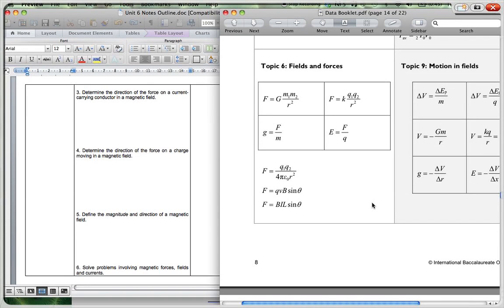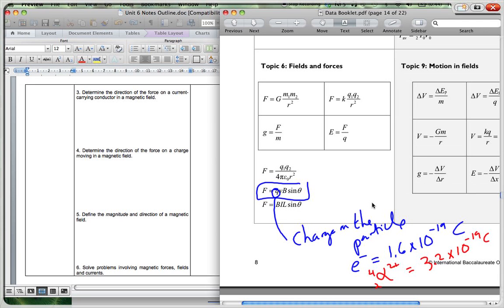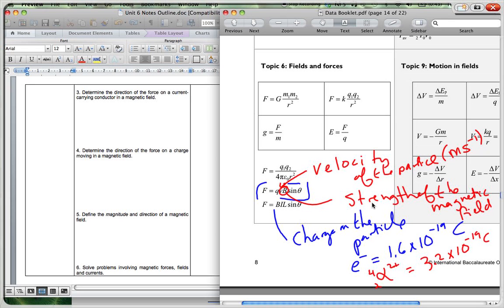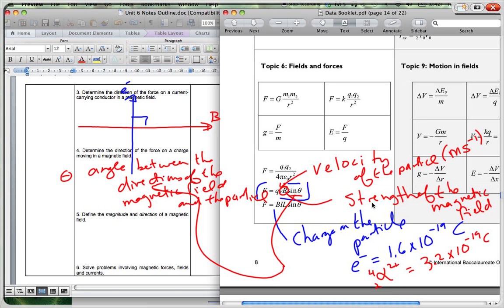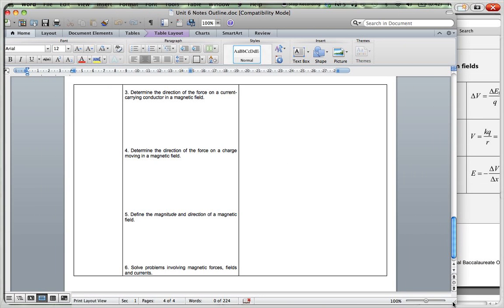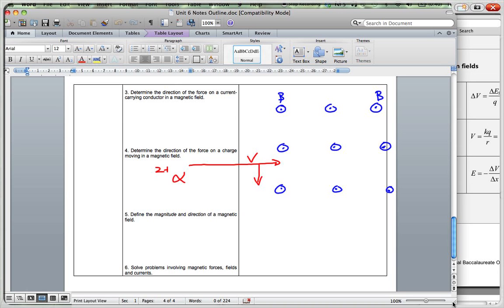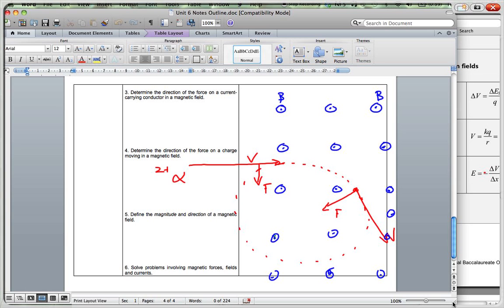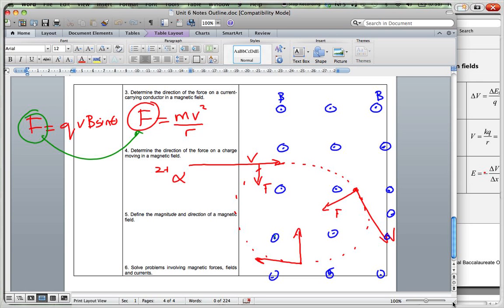Unit 6 Class Discussion - moving charge in magnetic field 27-03-12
ib, physicss